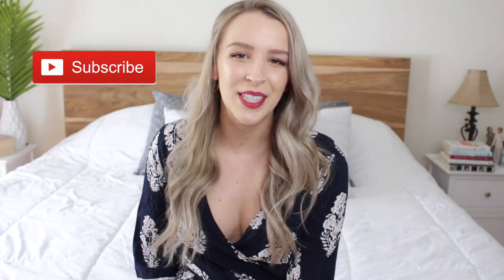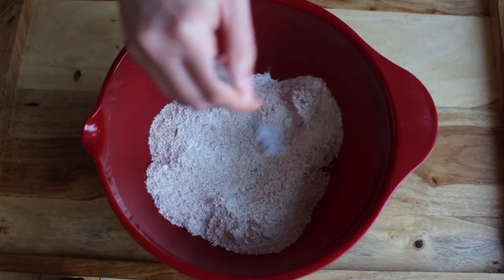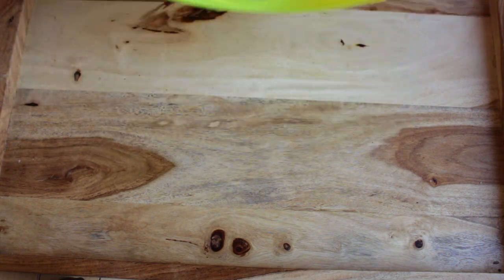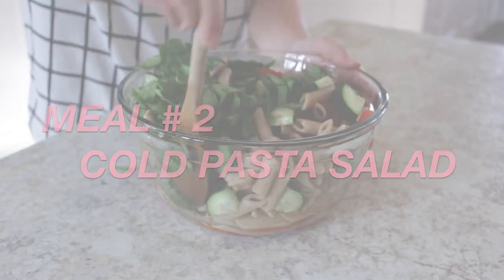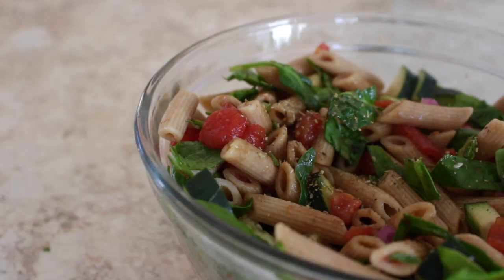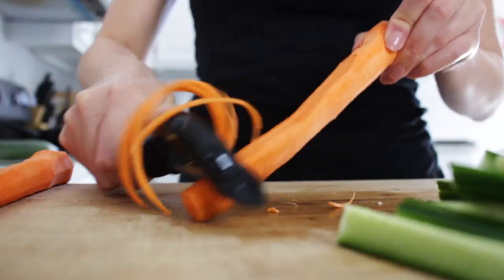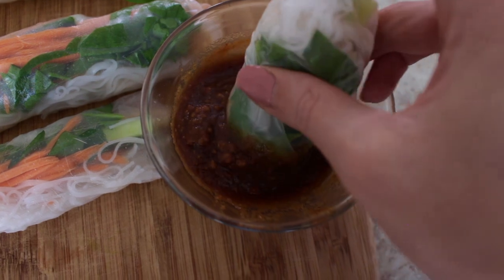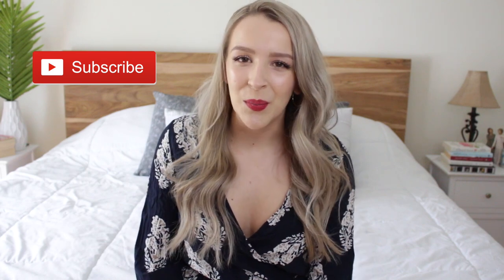Summer-Inspired Vegan Recipes {easy + fresh}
Here are some summer-inspired vegan recipes to put you in the summer mood !

▽▽ INGREDIENTS:

PANCAKES DONUT :

1 cup flour
1 banana
1 cup non dairy milk
1 tbsp baking powder
a pinch of cinnamon
semi-sweet chocolate chips (to taste)

Donut silicone pan :

COLD PENNE PASTA SALAD:

2 cups cooked penne pasta
tomatoes
spinach
cucumbers
red onion

TOFU SPRING ROLLS:

1 block firm tofu
rice paper
rice noodles
spinach
carrots
cucumber
green pepper
ginger